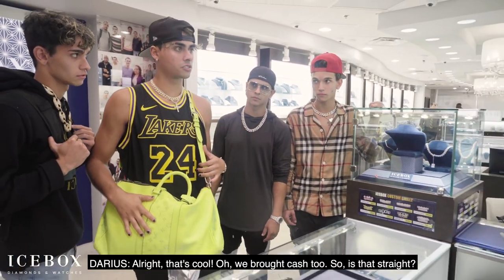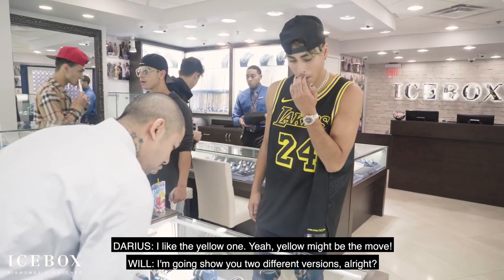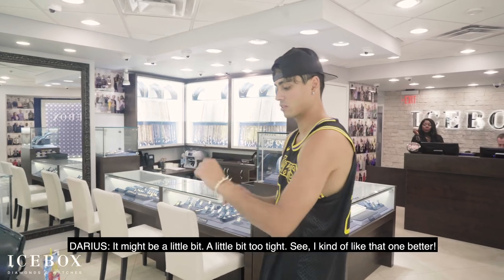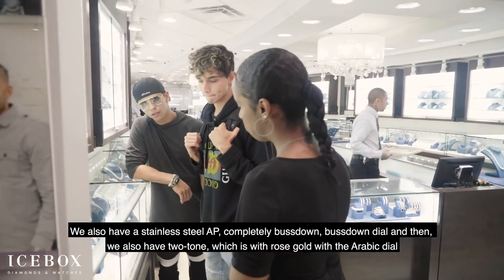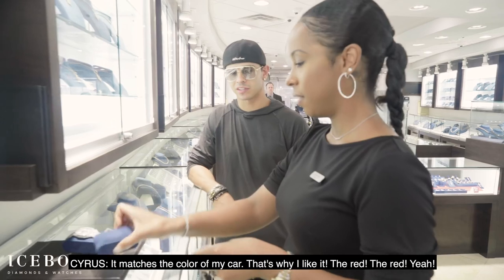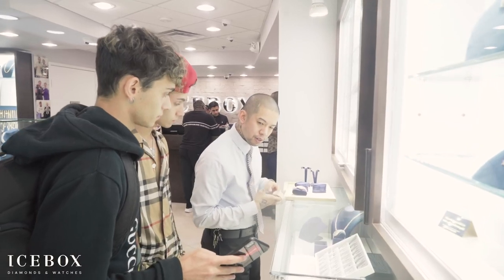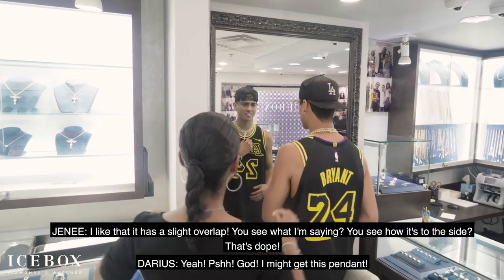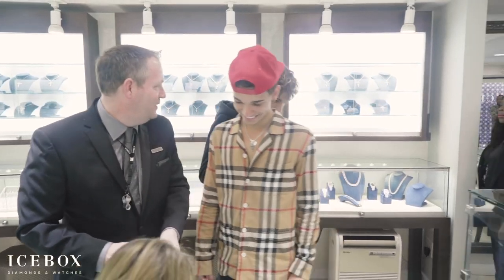Dobre Brothers Drop 100K On Jewelry!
The four brothers Lucas, Marcus, Cyrus and Darius from Gaithersburg, Maryland have gained a global following with their backflips, dance moves, comedy and more! They are currently on tour right now in the United States! During their stop in Atlanta, they ended up dropping a bag. Check out the Dobre Brothers and see what all they got!

Icebox Diamonds & Watches
3255 Peachtree Road NE
Suite #2